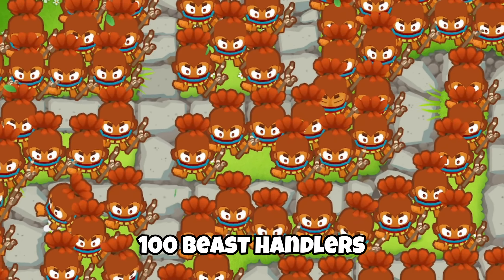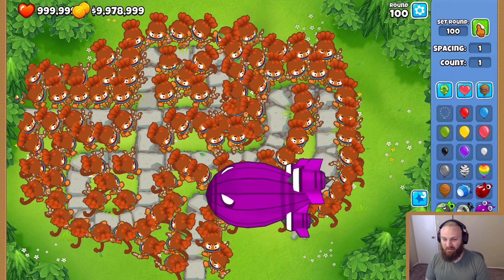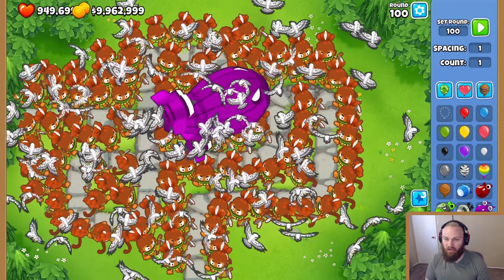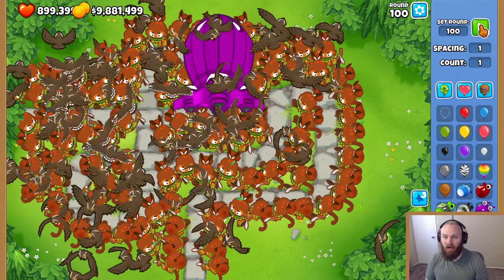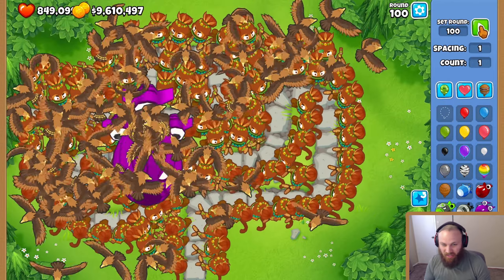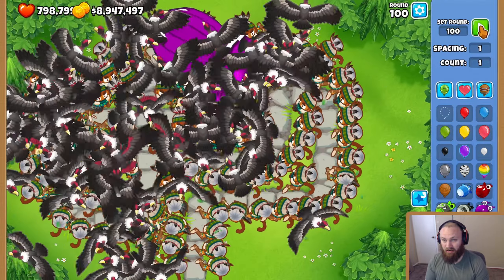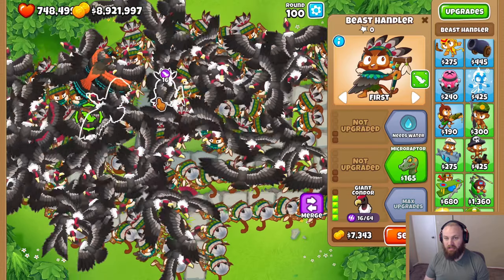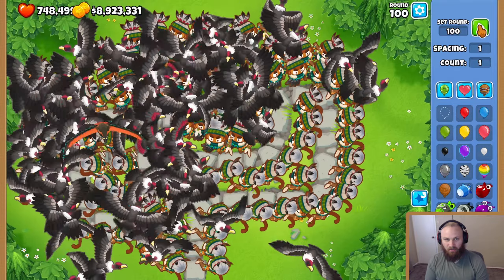100 Beast Handlers vs 1 BAD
In this video, we pit 100 Beast Handlers against 1 BAD in an epic battle to see who will be the ultimate victor! Can BAD's powerful attacks defeat one of the smartest towers of beast mastery? Will 100 Beast Handlers finally overthrow the BAD menace once and for all? Find out in this exciting update to the best-selling tower defense game, BTD6! BTD6 Experiment Update 41.